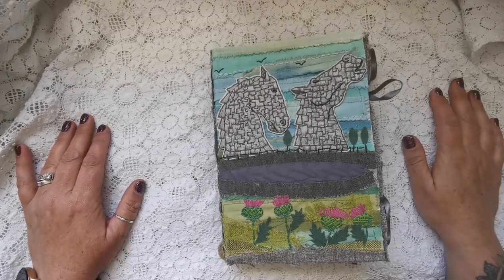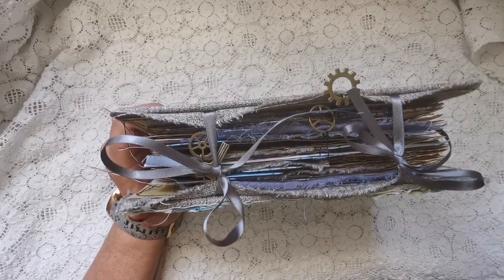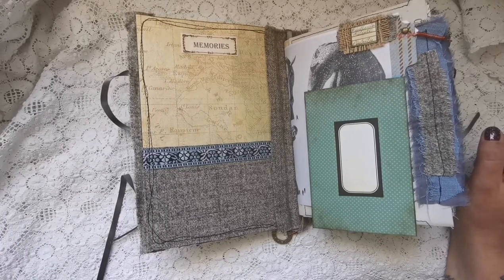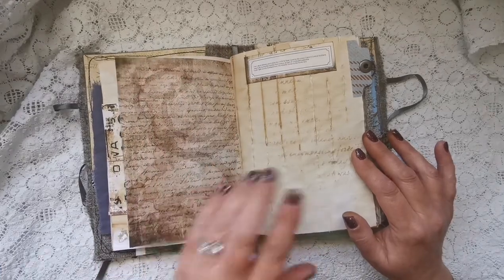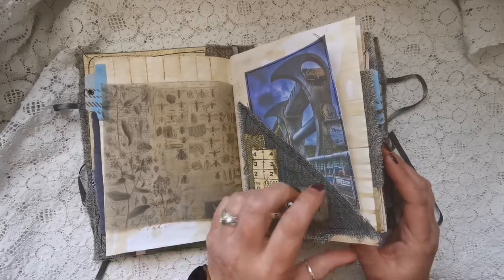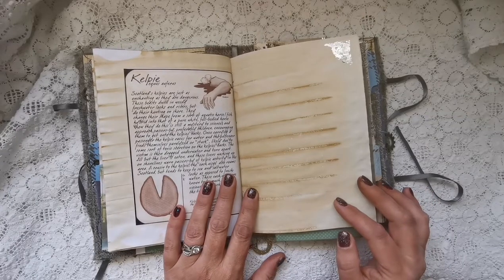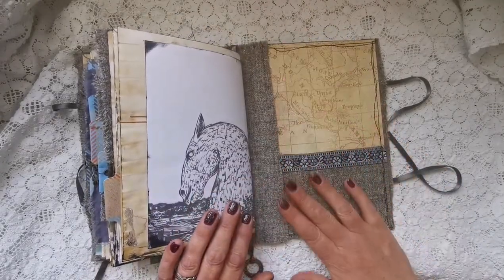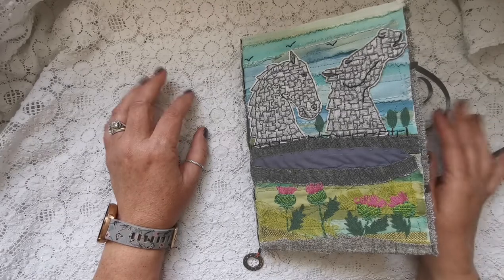The Kelpies junk journal flip through(Sold)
hi everyone

here is a beautiful journal custom made to be part of a event supporting young people with
autism and brain damage.
the lovely lady who asked me to create this is part of a amazing adventure to Falkirk to see the wonders there which the beautiful kelpie statues are standing.

claire x

digitals used in this journal are in these shops below.

industry ephemera
digital papers
digital papers

if you would like a custom journal done with a touch of Textile Art please pop over to my Etsy and drop me a message.